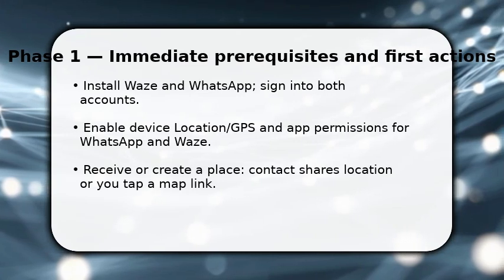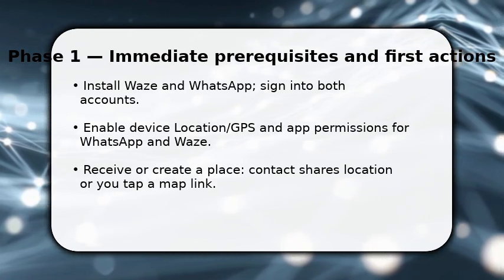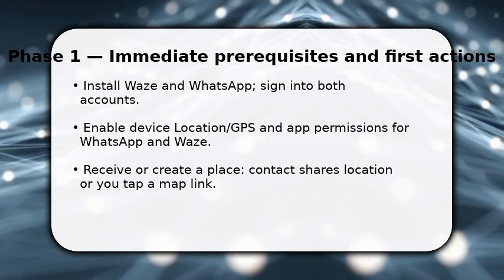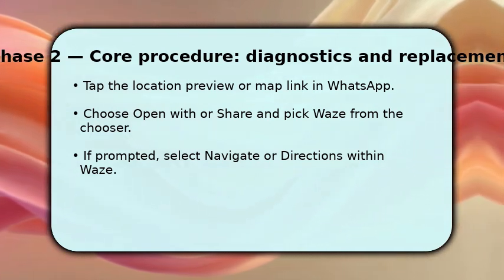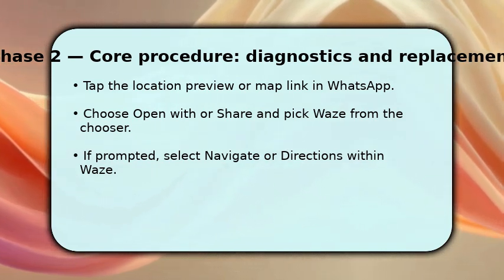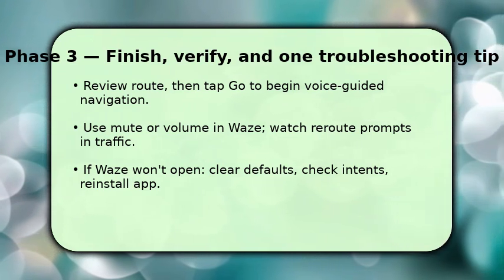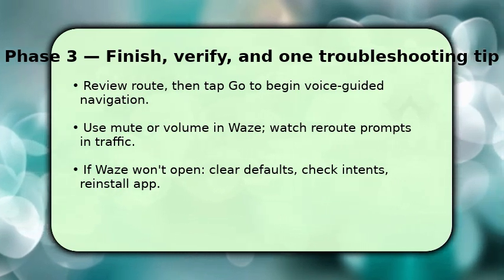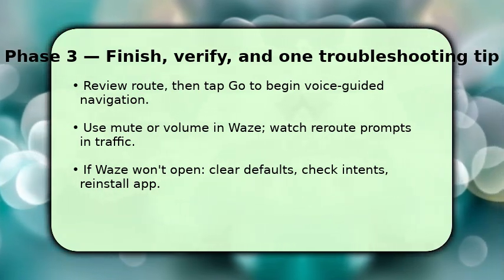How to Open Waze from Whatsapp - Step by Step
How to Open Waze from Whatsapp - Step by Step | 🔒 Surfshark VPN Deal — Stay private and secure. $1.99/mo + 3 Months Free ▸

Discover the simple steps to open Waze directly from WhatsApp. This video guide takes you through each stage, ensuring a seamless transition for navigation on your smartphone.

How to Open Waze, Waze in WhatsApp, Open Navigation App, Step by Step Guide, Integrate MAPS with Messaging, WhatsApp Features, Navigating Using Smartphones, Mobile Maps Application Integration, GPS and Communication Tools, Smartphone Tutorial